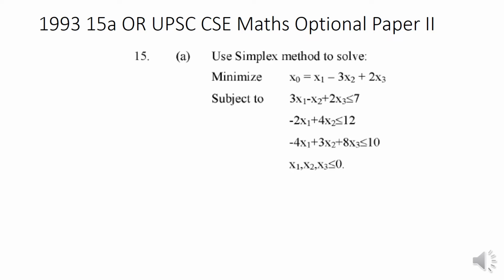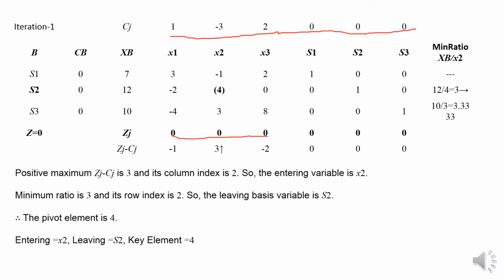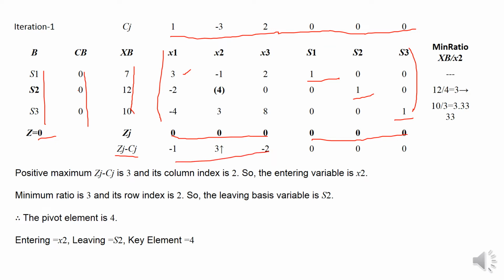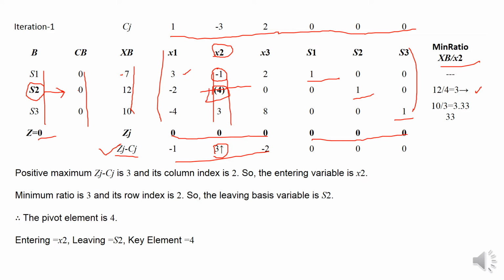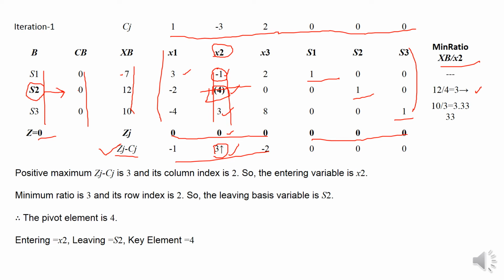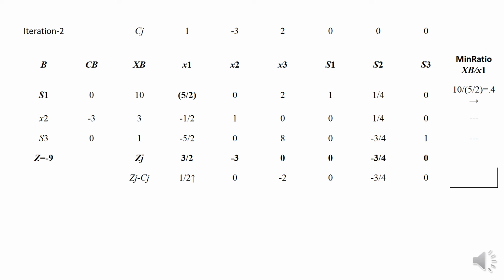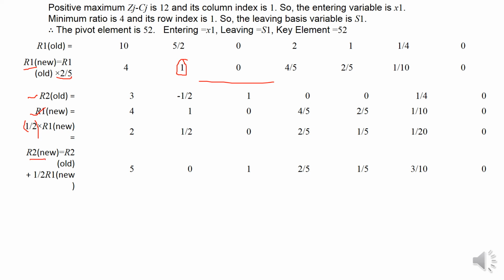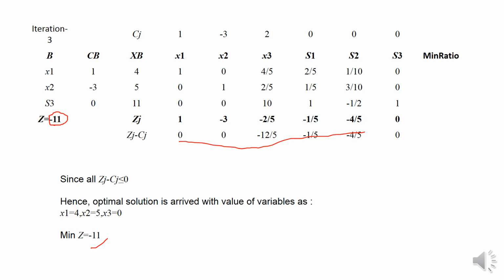Use Simplex method: solve Min x0=x1-3x2-2x2 s.t. 3x1-x2+2x3.LE.7, -2x1+4x2.LE.12, -4x1+3x2+8x3.LE.0.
Use Simplex method to solve Min x0=x1-3x2-2x2 s. t. 3x1-x2+2x3.LE.7, -2x1+4x2.LE.12, -4x1+3x2+8x3.LE.0., x1,x2,x3.LE.0.

Simplex Method,  Linear programming problem,
PYQ, 1993 15a CSE,UPSC Maths Optional Paper II